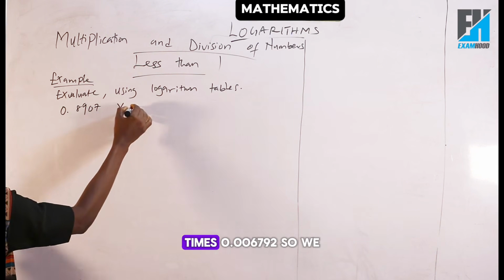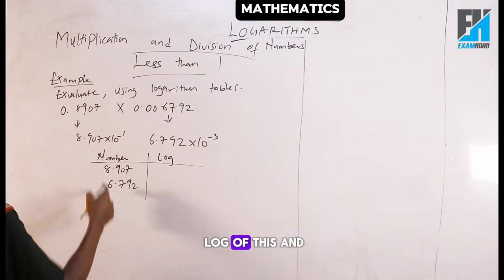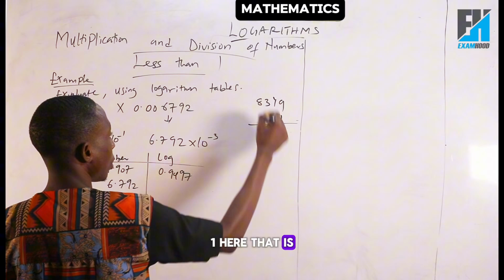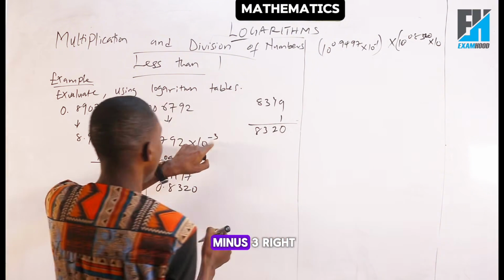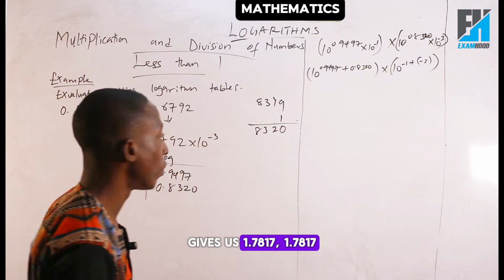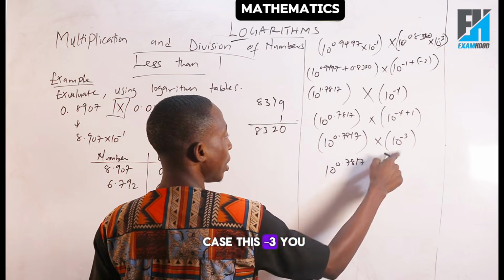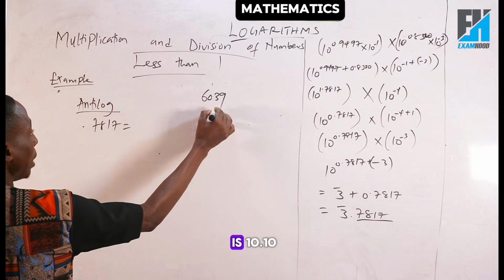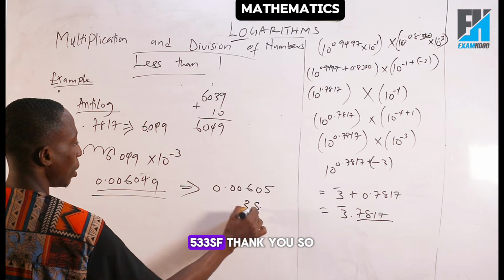Operations (Multiplication & Division) of Numbers Less Than 1 | WAEC & NECO Maths Tutorial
Welcome to Lesson 10 of Logarithm Crash Course!
In this class, we combine everything you’ve learned about logarithms of numbers less than one and apply it to real operations: multiplication and division.
If you’ve ever struggled with multiplying or dividing decimals using logarithms, this video will make it crystal clear!
In this lesson, you'll learn:
1. How to multiply and divide numbers less than one using logarithms
2. How to use log tables efficiently for decimal operations
3. Step-by-step solution to WAEC and NECO problems